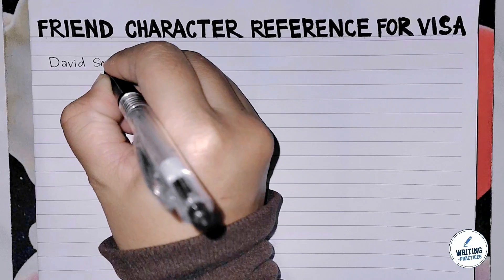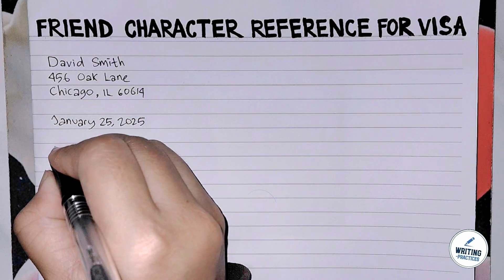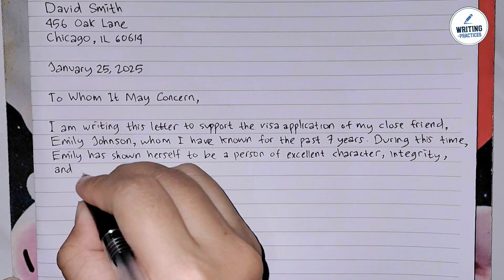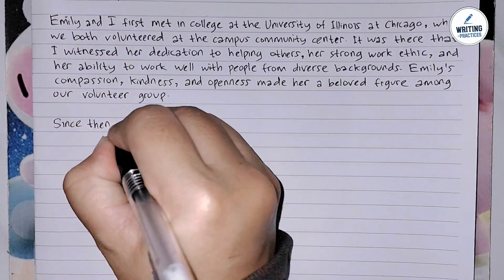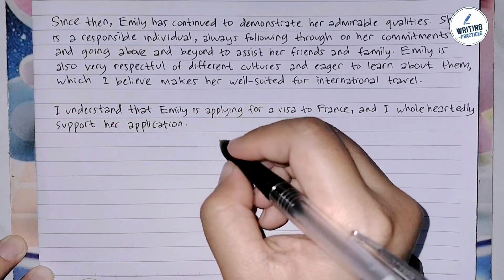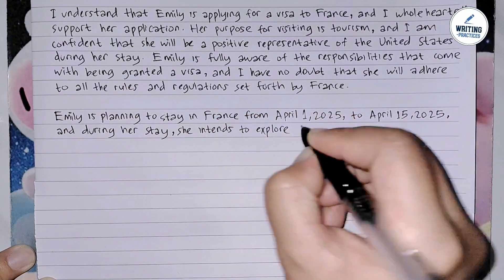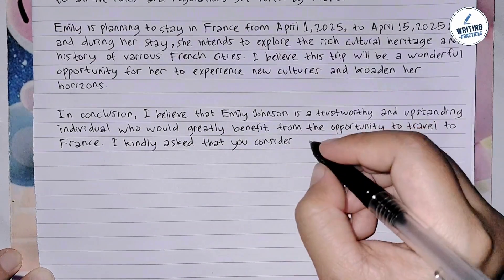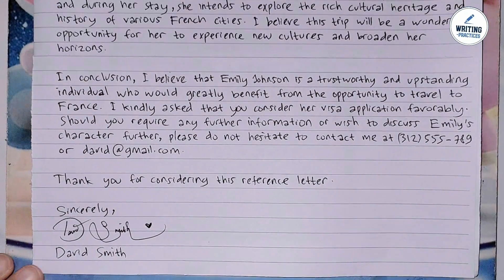How To Write A Friend Character Reference Letter for Visa Step by Step Guide | Writing Practices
What is A Friend Character Reference Letter for Visa?

A Friend Character Reference Letter for a visa is a letter written by a close friend of the visa applicant to vouch for their character, reliability, and trustworthiness. This type of letter is often required by immigration authorities to support the applicant’s visa application, especially when the applicant is applying for a visa to visit or stay in another country. The letter helps establish that the applicant has strong personal ties, a stable background, and is unlikely to overstay or violate visa conditions. It generally includes the friend’s personal relationship with the applicant, examples of their good character, and a statement of support for the visa application.

Here’s a step-by-step guide on how to write a Friend Character Reference Letter for a Visa:

1. Below your details, write the date of writing the letter.

2. **Recipient Information**: Below the date, if known, include the details of the recipient (the visa office or consular officer) such as the name of the embassy or consulate, and their address. If you don’t know the specific recipient, simply address it to "To Whom It May Concern."

3. **Salutation**: Start with a formal greeting such as “Dear Sir/Madam” or “To Whom It May Concern.”

4. **Introduction**: Begin by introducing yourself and explaining your relationship to the visa applicant. State how long you’ve known the applicant and in what capacity (e.g., as a close friend, colleague, neighbor). Be sure to clarify that you are writing the letter to support their visa application.

5. **Applicant's Character**: Describe the applicant’s character, including their personality traits, reliability, and integrity. Mention specific qualities that make them trustworthy and responsible. You can include examples from your personal experiences with them that highlight their good character.

6. **Purpose of Travel**: Briefly mention the purpose of the applicant’s visa application (e.g., tourism, business trip, family visit) and emphasize that you believe the applicant will abide by the laws of the country they are visiting and return as required.

7. **Statement of Support**: Express your full support for the applicant's visa application. State that you trust them to comply with all conditions and return to their home country after their visit. You can also mention that the applicant has strong ties to their home country, making them likely to return.

9. **Closing Statement**: Close with a strong statement of support and confidence in the applicant’s integrity. You can say something like, “I highly recommend [Applicant’s Name] and fully support their visa application.”

10. **Formal Closing**: End the letter with a formal closing such as “Sincerely,” followed by your full name and signature.

11. **Signature**: If submitting a hard copy, leave space for your handwritten signature above your typed name. If submitting electronically, typing your name will suffice.

By following these steps, you can create a thoughtful and convincing Friend Character Reference Letter that supports the applicant’s visa application.